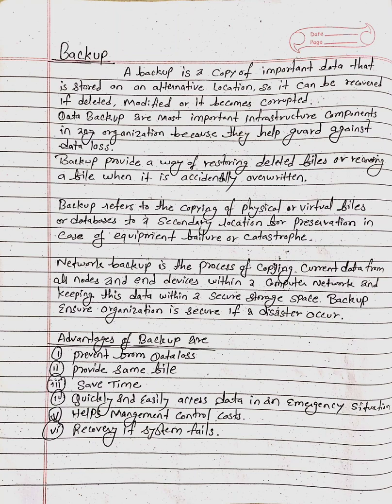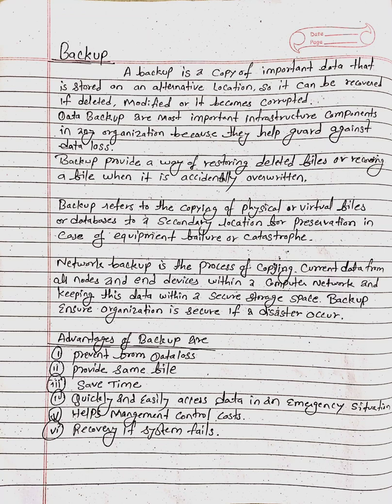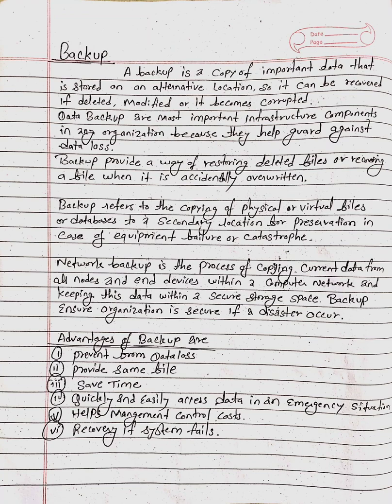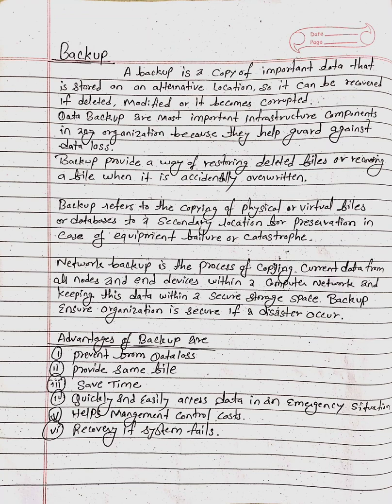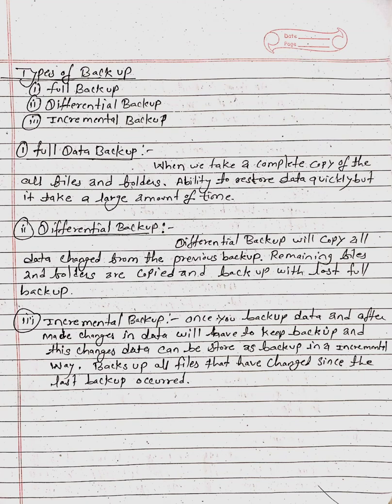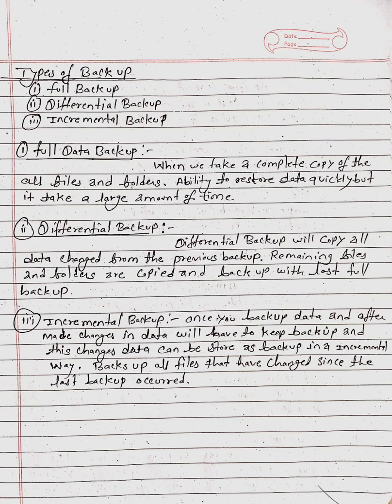Back up System | Back up security | Types of Backup | Advantages of Backup | Define Backup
Types of backup are :
Full Backup
Incremental backup
Differential Backup

This video covers the three primary backup types: full backup, incremental backup, and differential backup. We explain what each backup type means, how it works, and its advantages and disadvantages. Whether you're a novice or an experienced IT professional, this video provides valuable insights and tips to help you choose the right backup strategy for your needs.

In a full backup, all data is backed up, ensuring complete data protection. Incremental backup only backs up the changes made since the last backup, while differential backup backs up all changes made since the last full backup. We dive into the details of each backup type, explaining the pros and cons of each to help you understand which backup type works best for your specific data protection needs.

Moreover, we talk about the different backup strategies used by IT professionals, including on-site and off-site backups, cloud backups, and hybrid backups, and explain how they work together to provide complete data protection.

Differential backup is a type of backup that backs up all changes made since the last full backup. It saves time and disk space compared to full backups, as it only backs up the changes made, rather than the entire data set. We dive into the details of differential backup, explaining the pros and cons of this backup type to help you understand which backup type works best for your specific data protection needs.

Moreover, we discuss the advantages and disadvantages of backup strategies in general, covering the importance of data protection, the impact of backup strategies on data recovery, and the cost implications of various backup strategies.

Whether you're looking to implement a backup strategy for your personal or business data, this video provides valuable insights and tips to help you choose the right backup type and strategy. J

Whether you're looking to implement a backup strategy for your personal or business data, this video provides valuable insights and tips to help you choose the right backup type and strategy. Join us as we explore the world of data backups and its many possibilities!